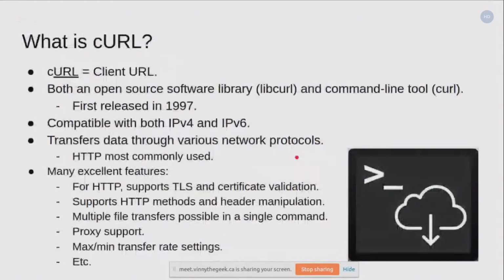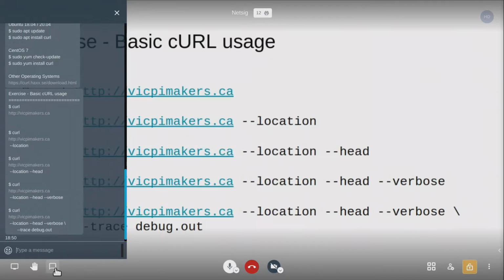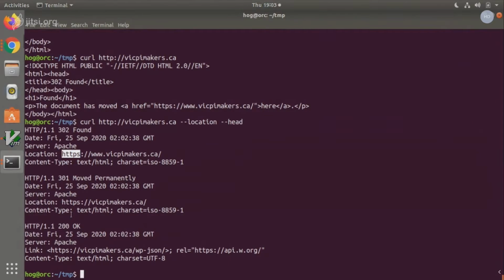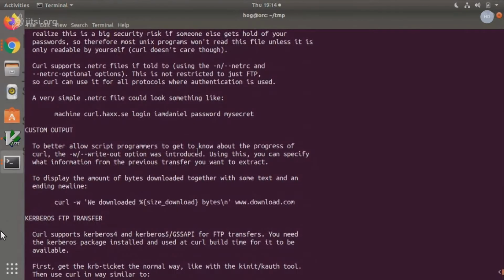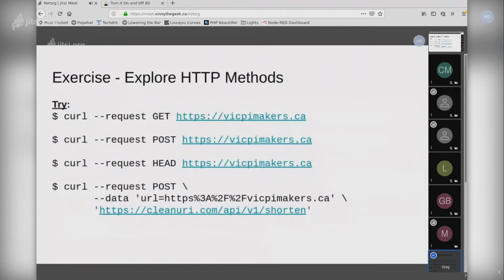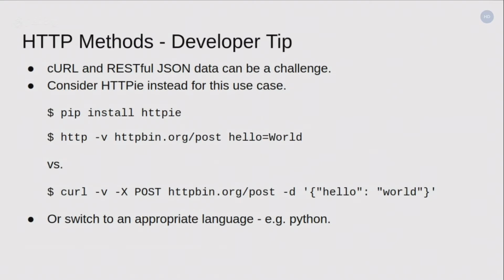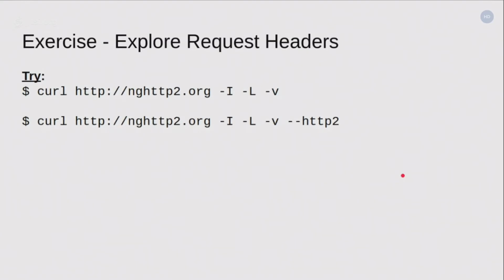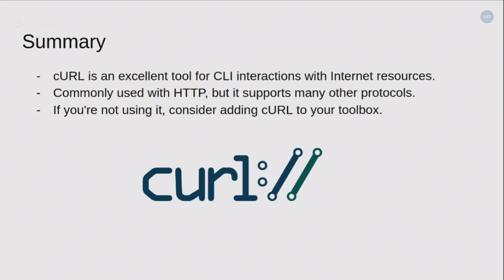September 24 NetSig - Curl